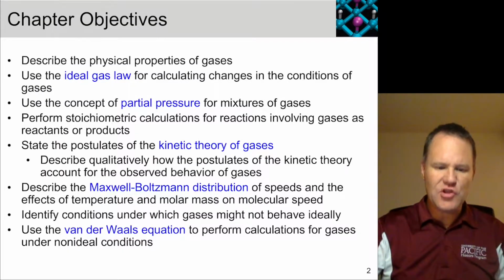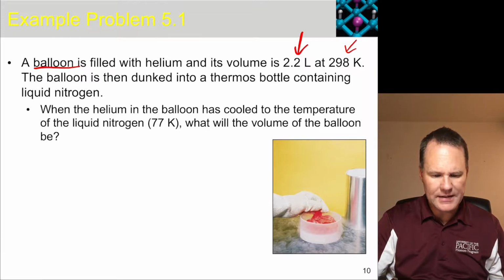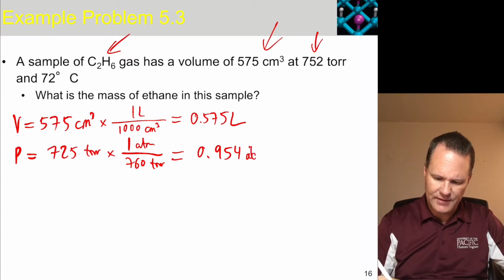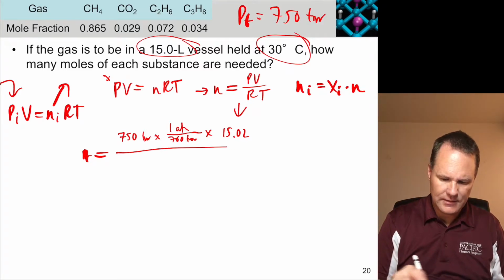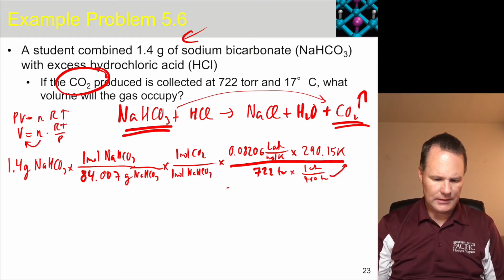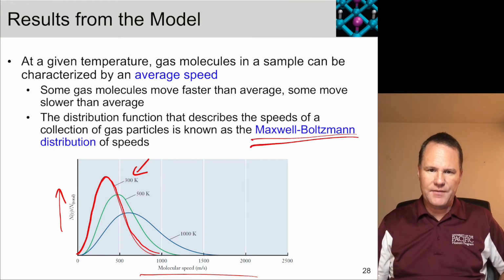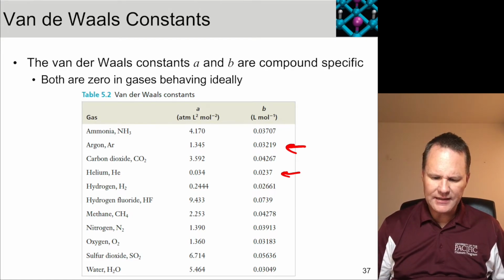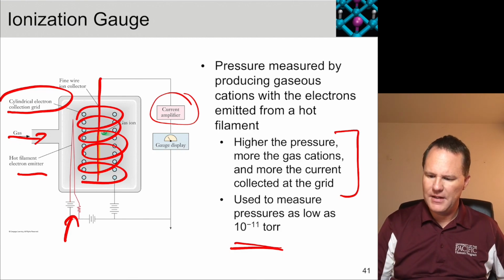CHEM24 Chapter5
Lecture Video for Chapter 5 in CHEM 024